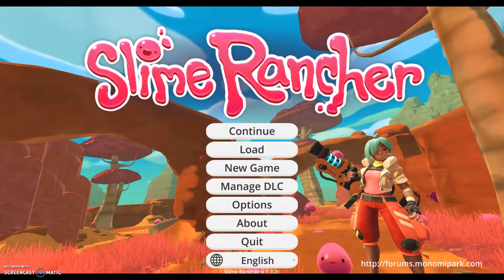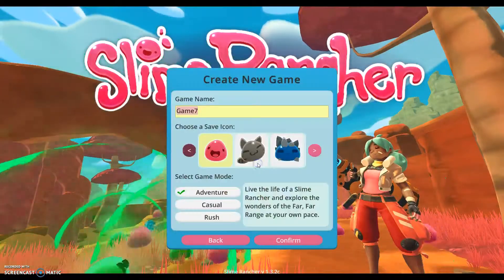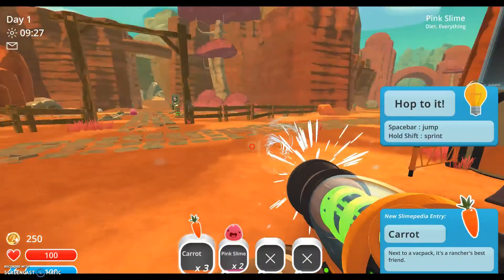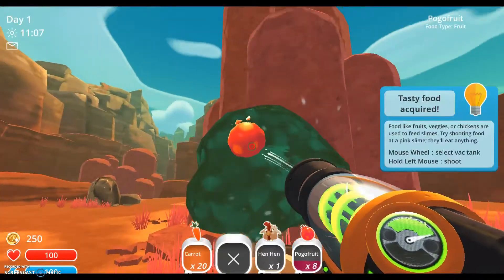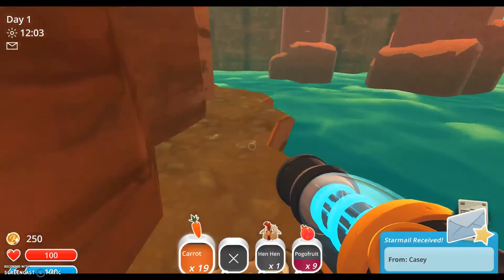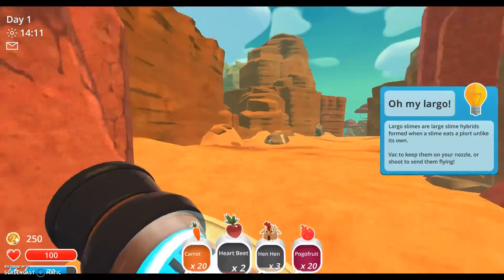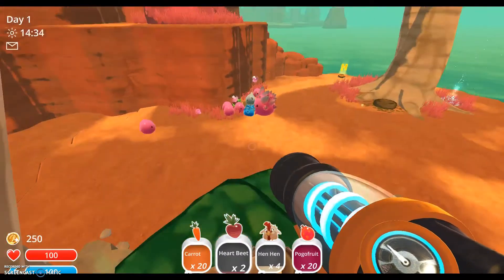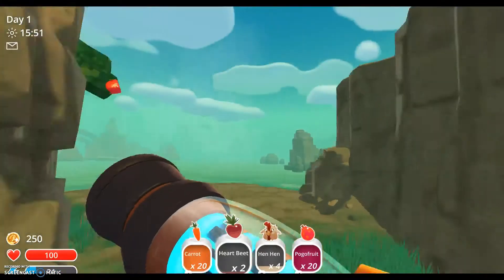Slime rancher My first Gameplay